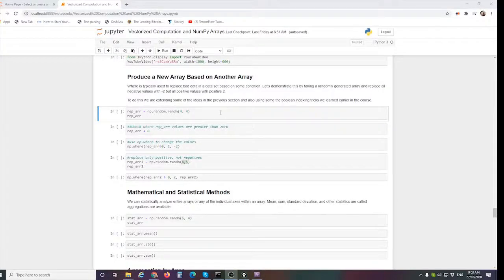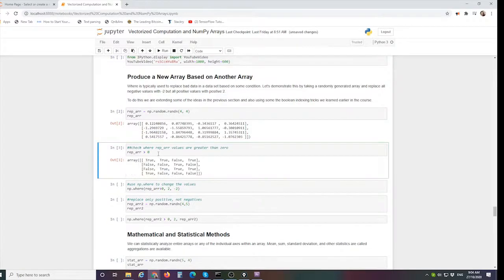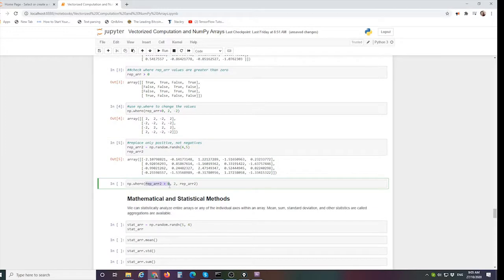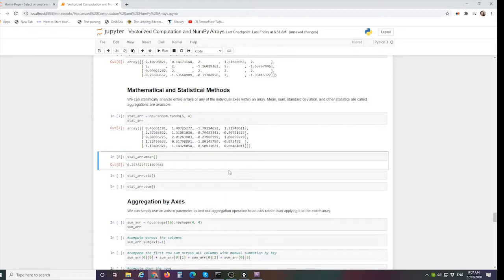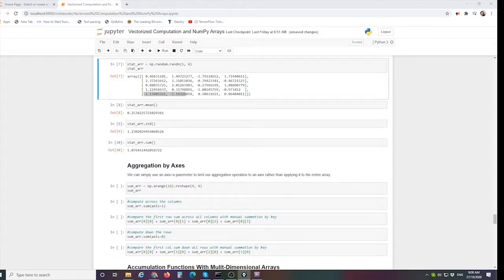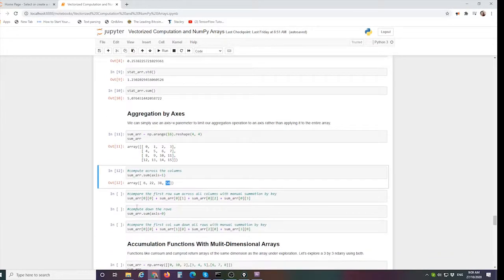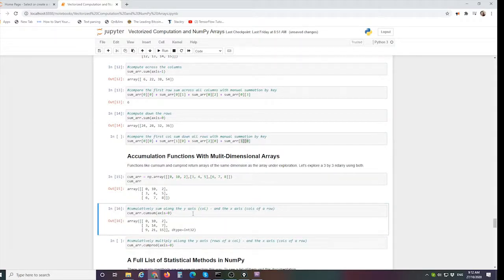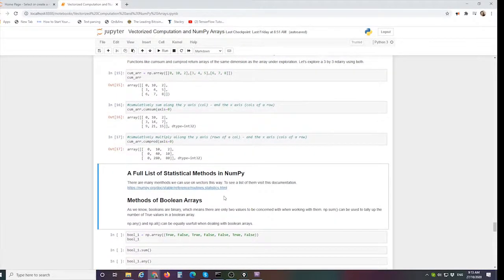Data Science Course 2 NumPy Lsn 16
More on the where method. Statistical methods. Aggregation by axes and accumulation methods.